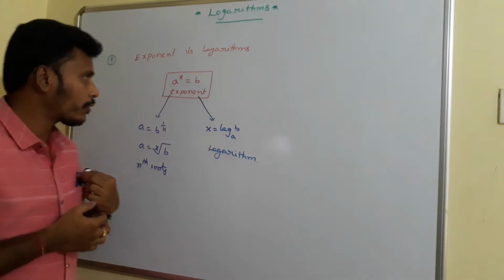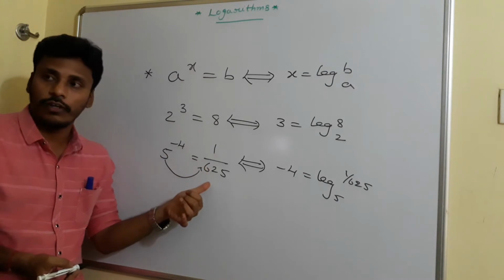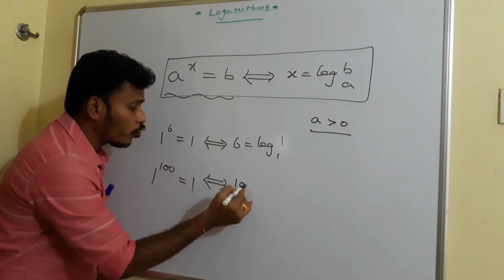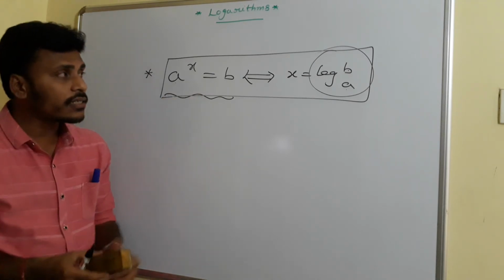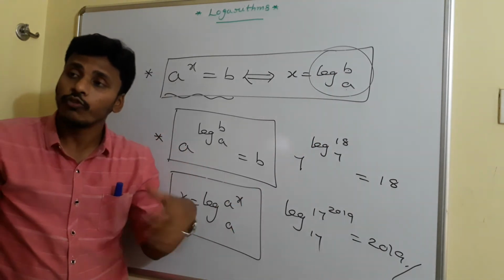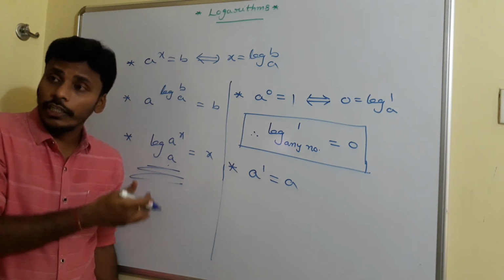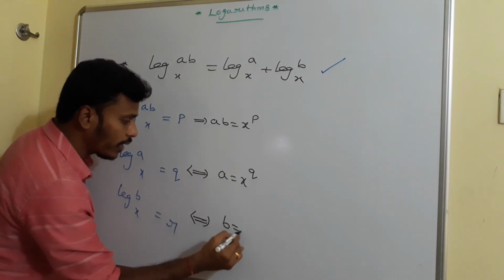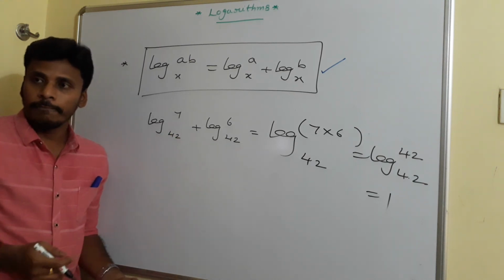Concept of logarithm and it's laws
Complete class on LOGARITHMS for aspirants , a perfect way of learning